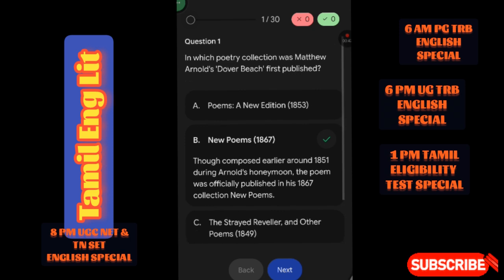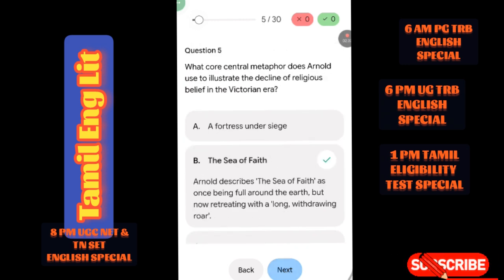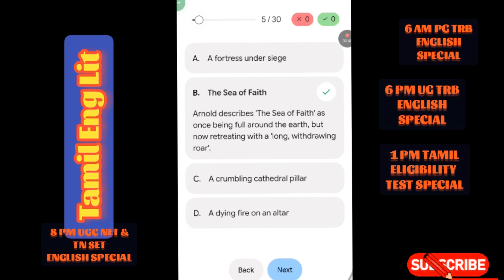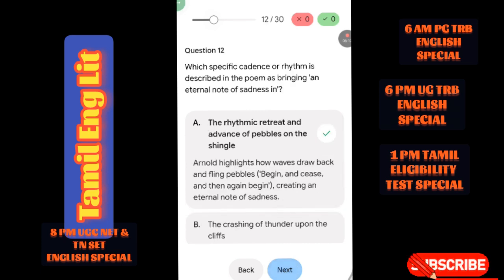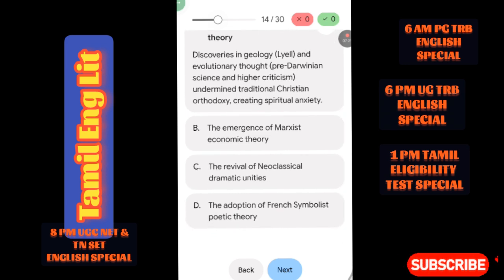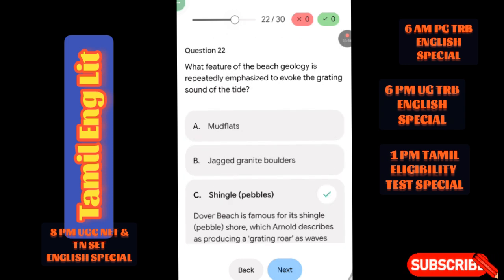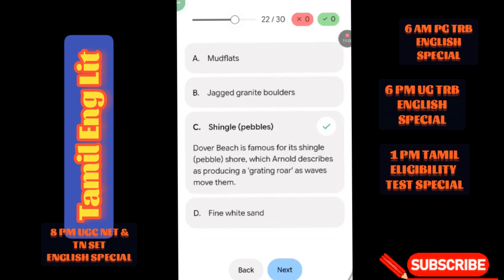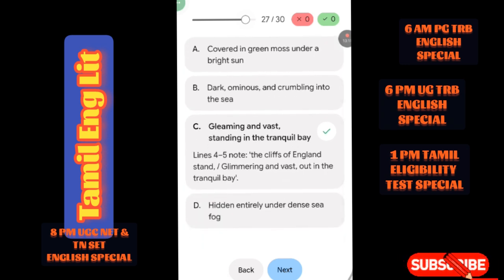Dover Beach by Matthew Arnold MCQs | PG TRB English & UGC NET | Explanation in Tamil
Welcome to Tamil Eng Lit! 🎓

In this video, we cover 30 high-yield Multiple Choice Questions (MCQs) on Matthew Arnold's famous Victorian poem "Dover Beach." This quiz is specially designed for candidates preparing for PG TRB English, UGC NET, SET, GATE, and other competitive examinations in English Literature.

What this video covers:
- Publication background & Historical context (1867, Victorian Crisis of Faith)
- Literary Allusions (Sophocles, Thucydides / Battle of Epipolae)
- Key Metaphors ("Sea of Faith", Pebble movement, Melanchol🥰y roar)
- Poetics, Rhythm, Tone, and Critical Interpretations

🎯 Useful For:
- PG TRB English (Tamil Nadu)
- UGC NET / SET English Literature
- GATE English & Humanities
- Assistant Professor / Poly TRB Exams
- BA & MA English Literature Students